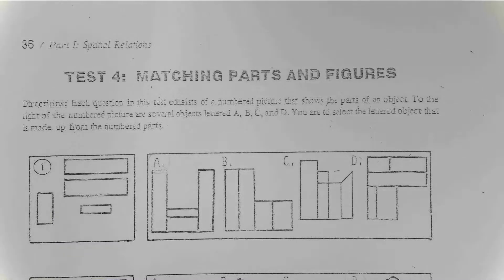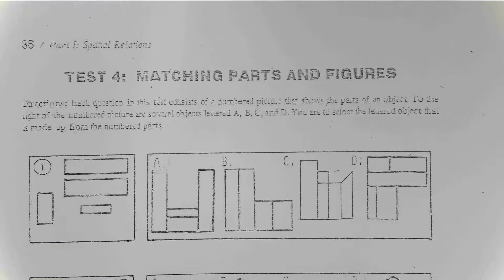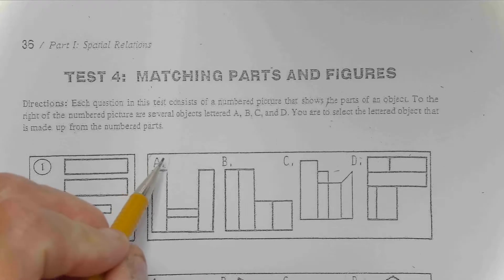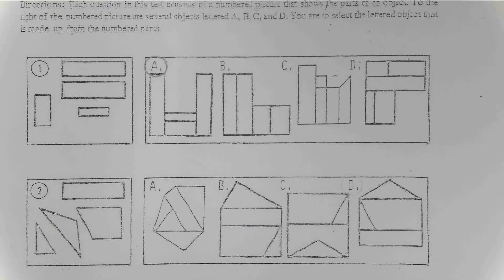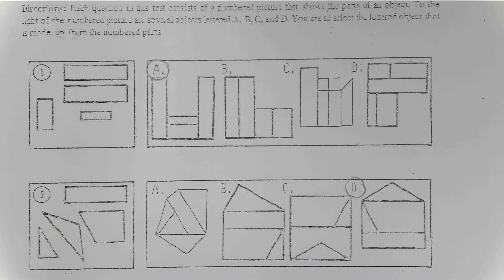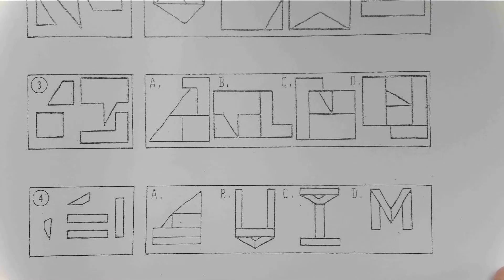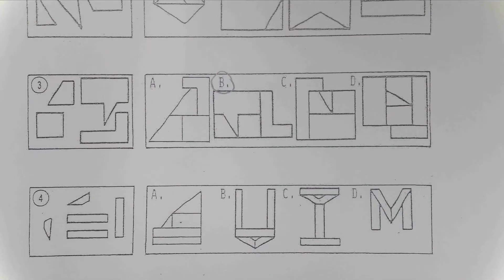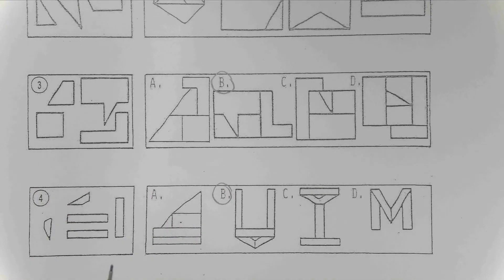4 Matching Parts and Figures